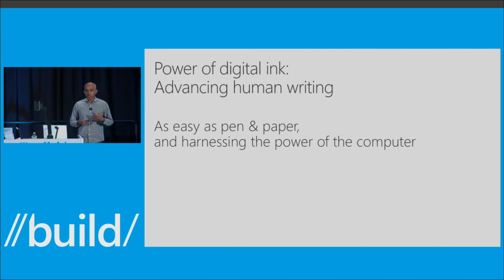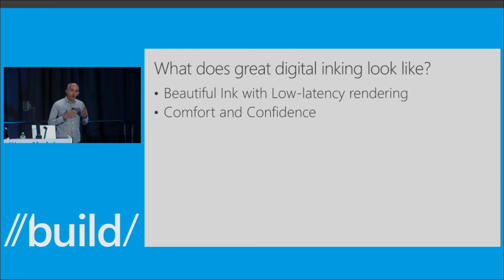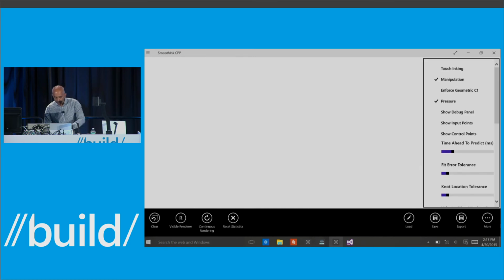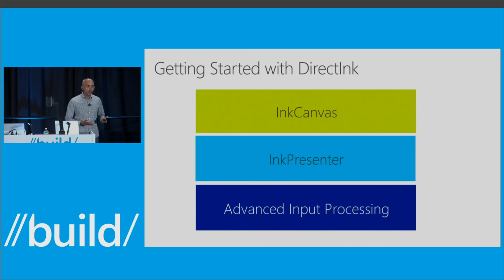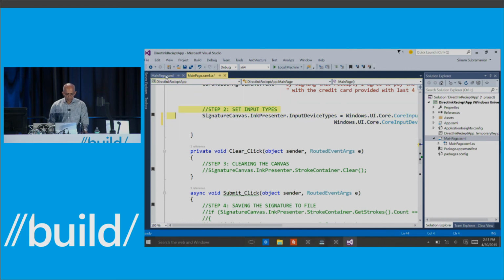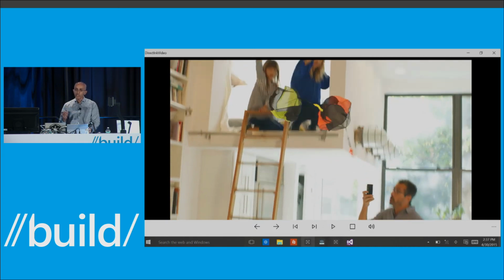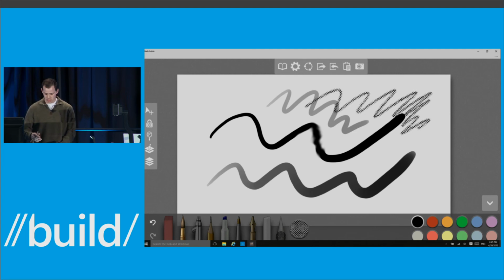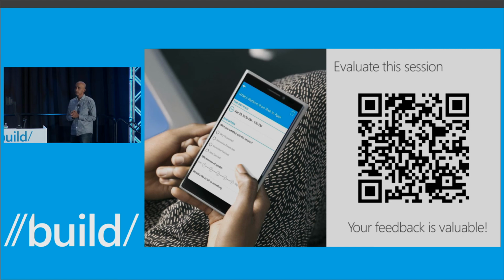Introducing DirectInk Learn How to Unlock New Opportunities Using Ink in Your App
Microsoft //Build 2015 -- Writing is uniquely human.  It’s so much more expressive and personal, and hence we all use it a lot every day activities.  The new DirectInk APIs in Windows 10 will you build an app experience that is more personal and more human, by making it easy to incorporate inking and unlock new opportunities for your app.  This talk will cover: 1. Why writing is so useful and how digital inking can add additional value. 2. Pen on paper experience.  Science behind beautiful ink 3. The new inking platform in Windows 10 and our investments on new inbox inking experience 4. Introduction to the new DirectInk APIs and how easy it is use them within a XAML apps